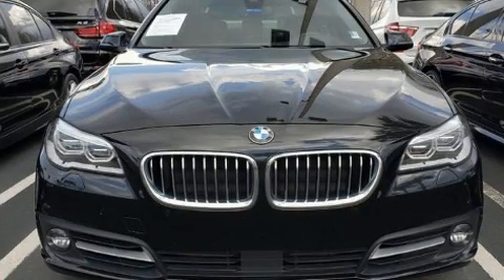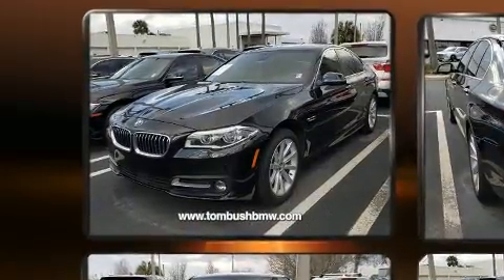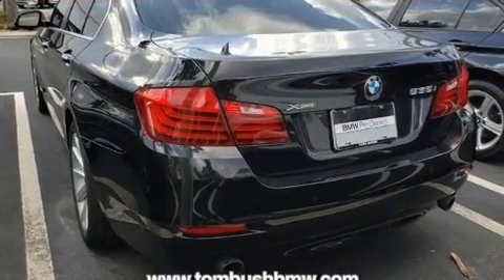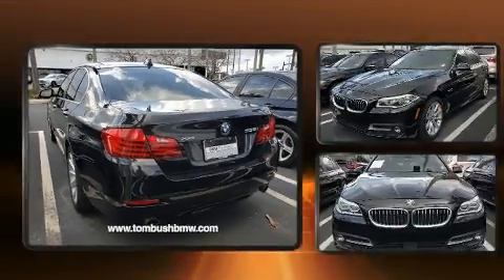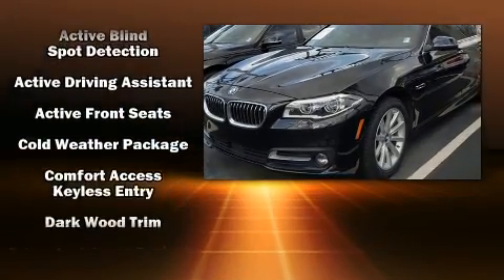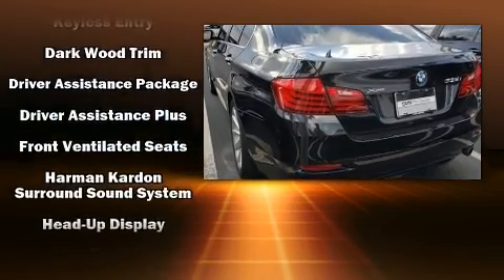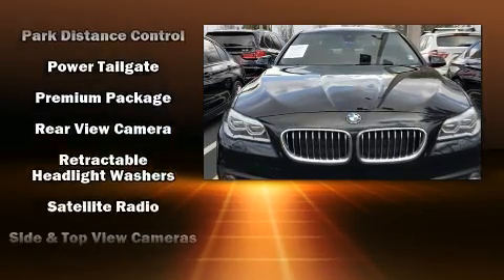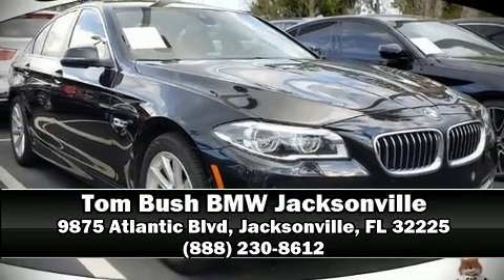2015 BMW 535i xDrive in Jacksonville, FL 32225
Take command of the road in the 2015 BMW 535i. This 4 door, 5 passenger sedan has not yet reached the 50,000 mile mark! Smooth gearshifts are achieved thanks to the refined 6 cylinder engine, and for added security, dynamic Stability Control supplements the drivetrain. All wheel drive keeps this model firmly attached to the road surface. A turbocharger is also included as an economical means of increasing performance. BMW prioritized fit and finish as evidenced by: power trunk closing assist, front and rear reading lights, heated and ventilated seats, power moon roof, heated door mirrors, power windows, and seat memory. The unique heads-up display projects vehicle information onto the windshield, including speed, gear selection and engine speed. Drivers benefit by not having to take their eyes off the road. With high intensity discharge headlights illuminating your path, you'll always appreciate maximum visibility. Audio features include a CD player with MP3 capability, steering wheel mounted audio controls, A 20 gigabyte hard drive, and 16 speakers, providing excellent sound throughout the cabin. BMW ensures the safety and security of its passengers with equipment such as: dual front impact airbags with occupant sensing airbag, front side impact airbags, traction control, brake assist, anti-whiplash front head restraints, a security system, an emergency communication system, and 4 wheel disc brakes with ABS. You'll never lose visibility with rain sensing wipers, which activate automatically when the drops start to fall. A Carfax history report provides you peace of mind by detailing information related to past owners and service records. You will have a pleasant shopping experience that is fun, informative, and never high pressured. Stop by our dealership or give us a call for more information.